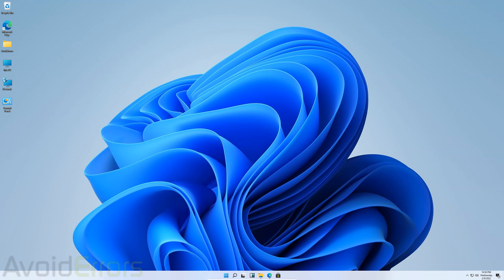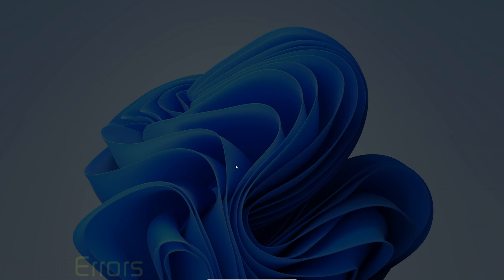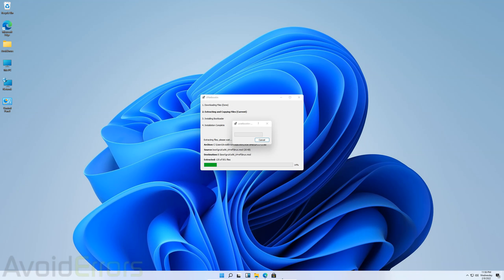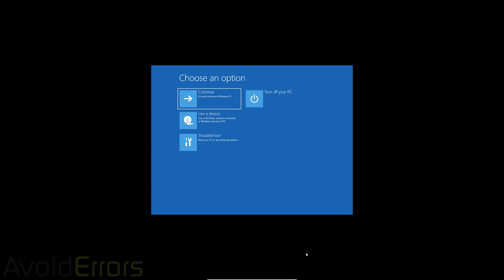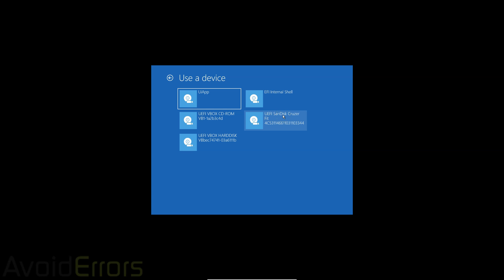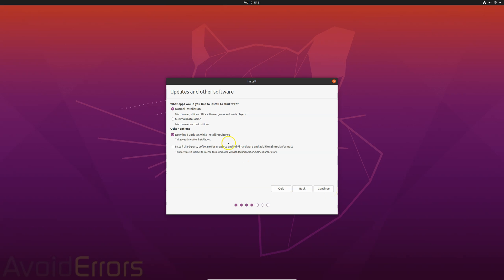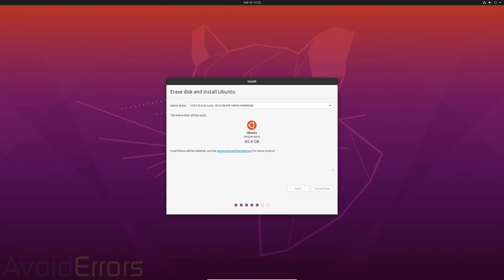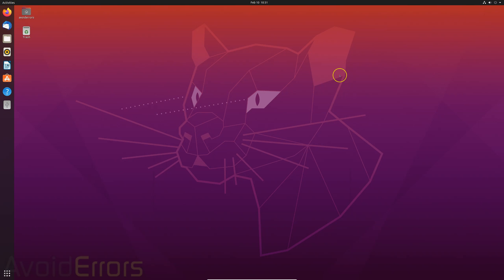Completely Remove Windows 11 and Install Ubuntu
If you want to remove Windows 11 and replace it with Ubuntu, Make sure you  backup anything you want to keep.